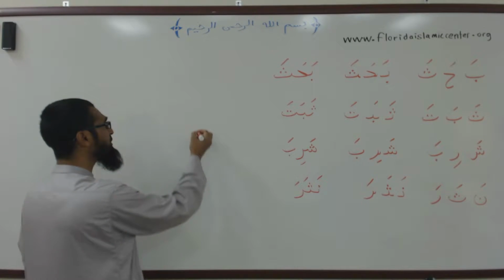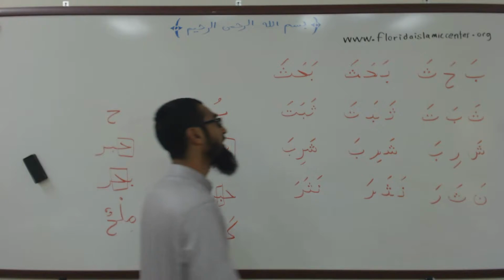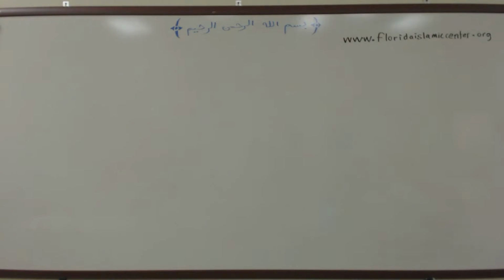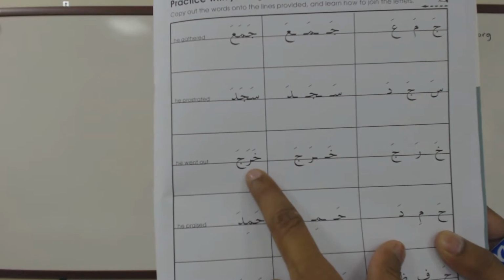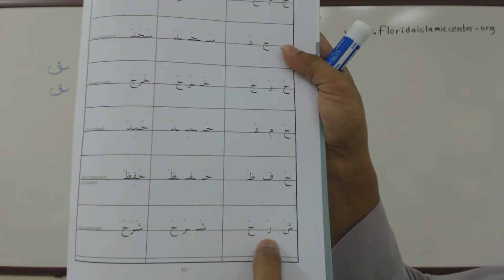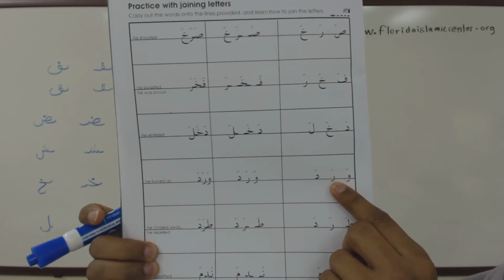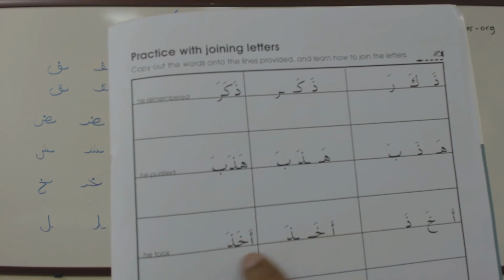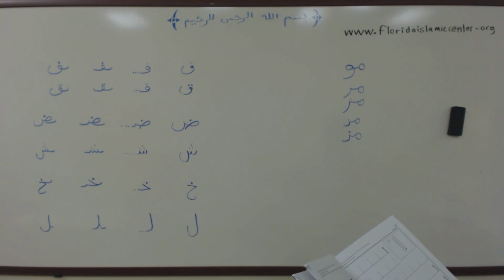FIC Arabic Level 1 - Lesson 3